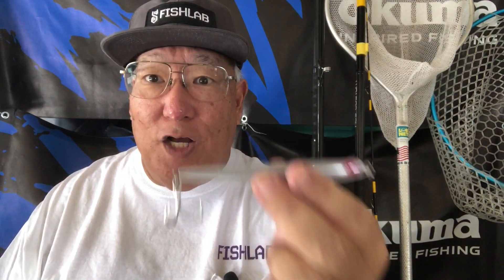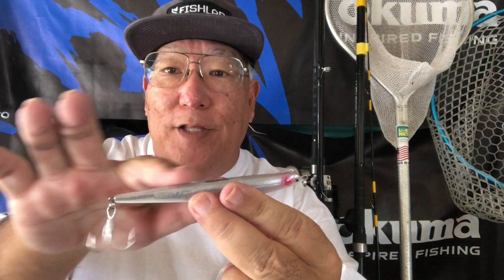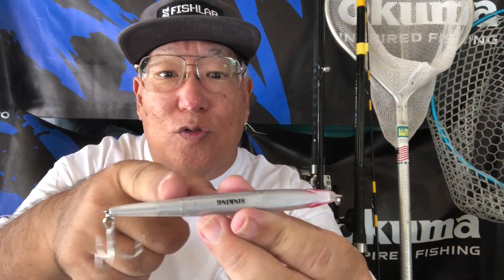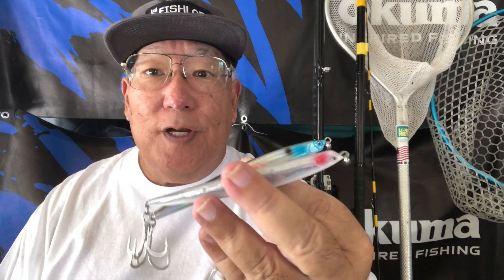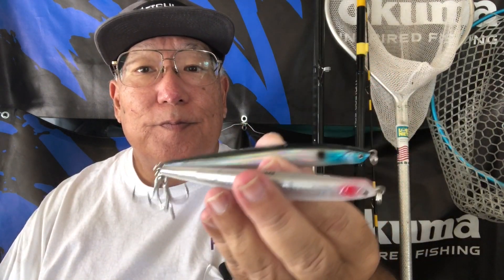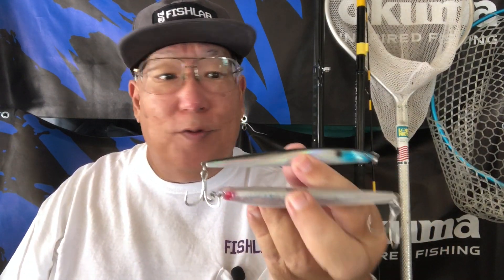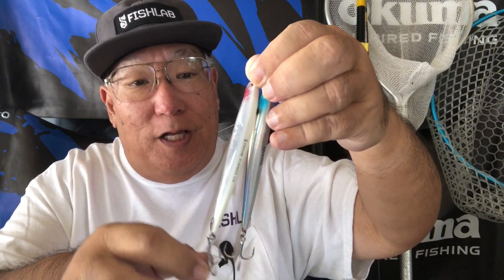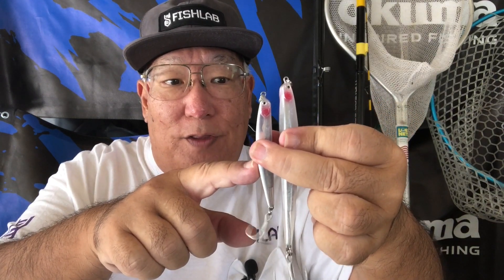Castable Flanker Pencil Speed Jigs by FishLab!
Pre-Rigged With Owner Hooks & HD Split Rings!

These Pencil Baits came out a year ago by FishLab but due to Covid issues it's only now started to trickle into the shops. Available in 2 sizes & weights  (3-1/3in @ 3/4oz & 4-1/2in @ 1oz).  Comes in 7 patterns & has through wire construction. Castable for fresh or salt water anglers.

Fish Inc Lures Flanker 85mm Saltwater Sinking Stickbait